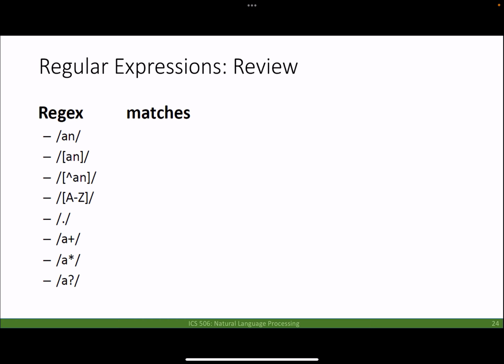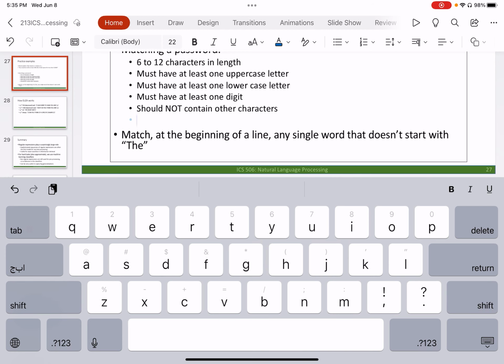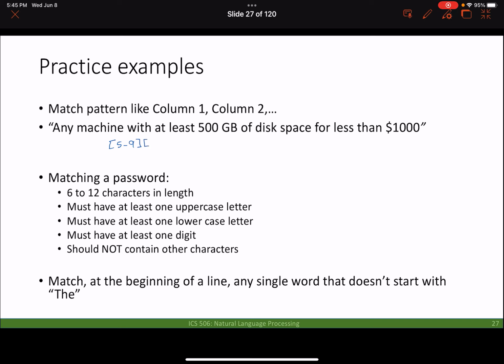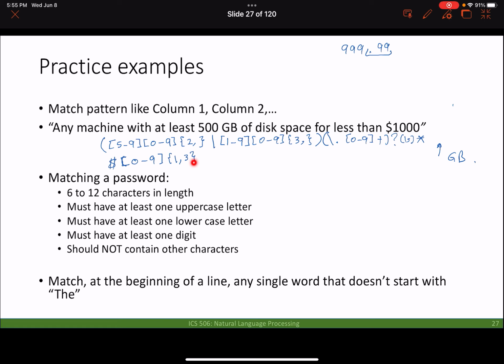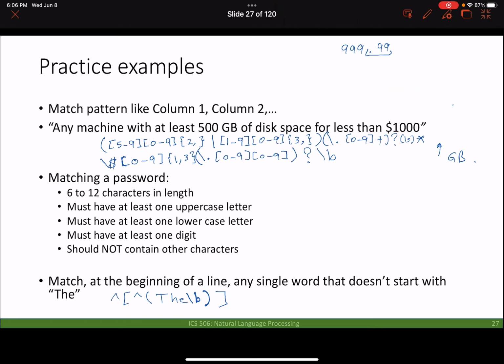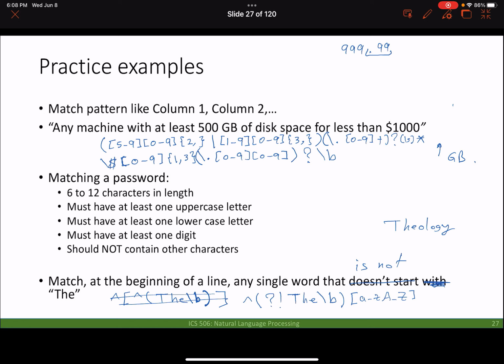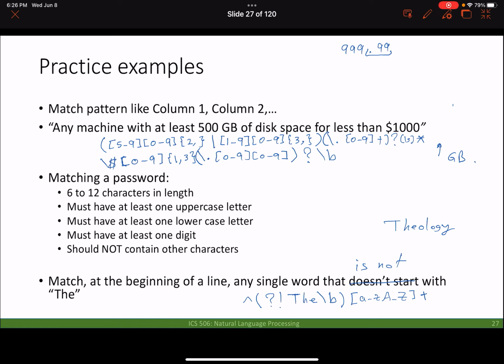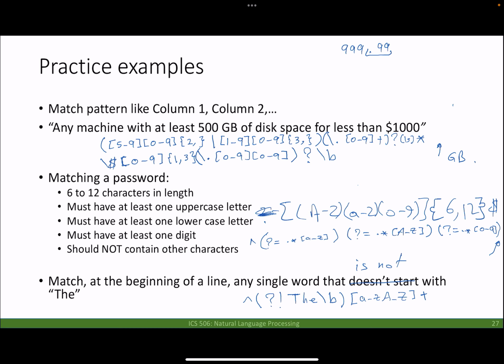(Wednesday 8/6/2022): Basic Text Processing ... Part ii